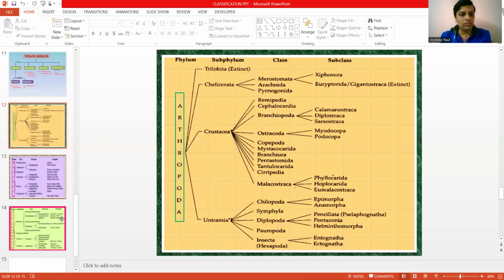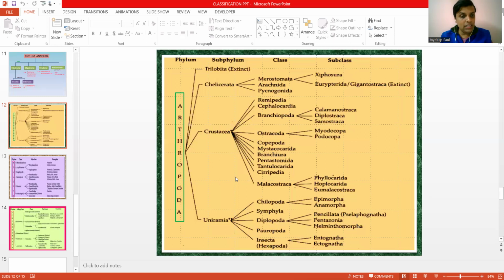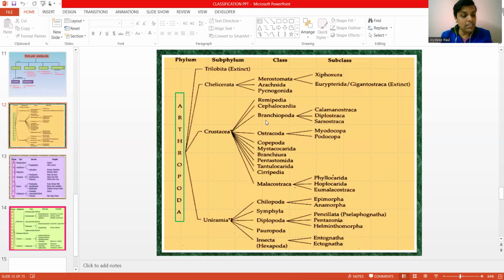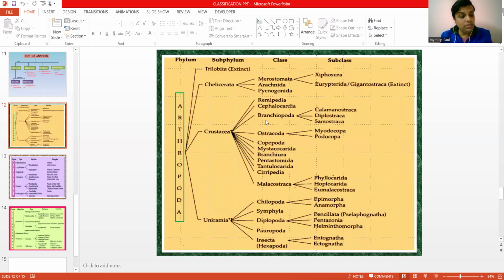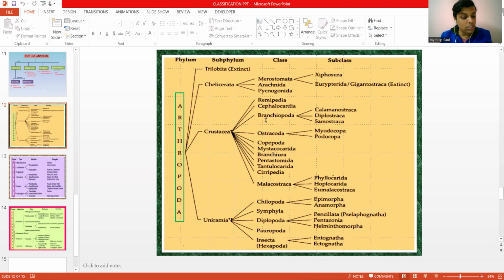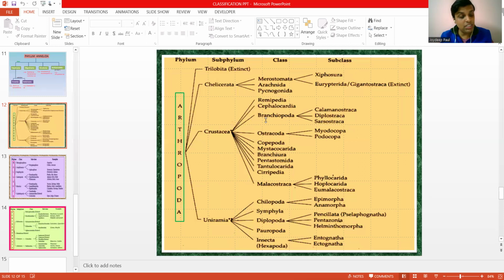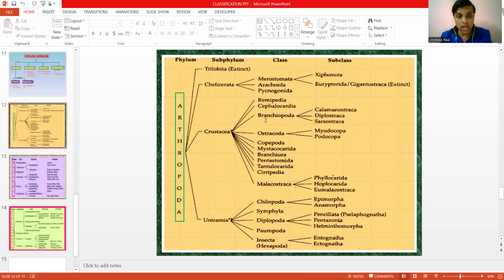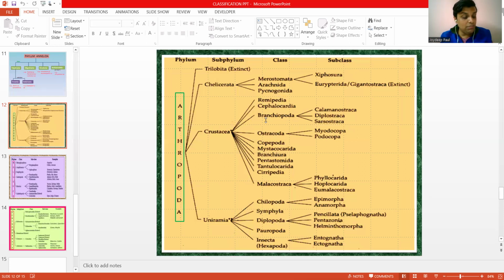Classification of Invertebrates-Part 4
In this video, we learn about the Classification of Invertebrates.
Dr.Joydeep Paul